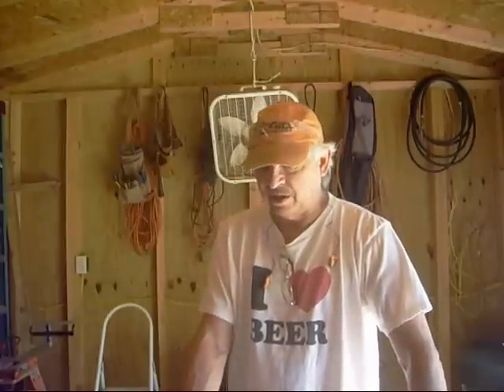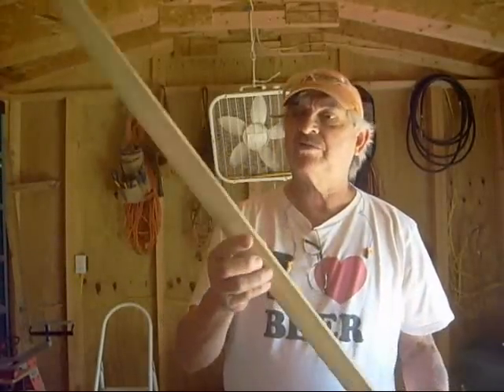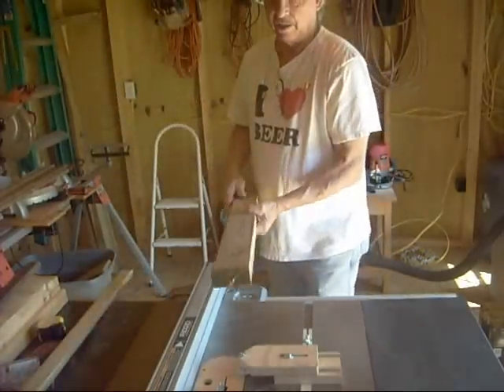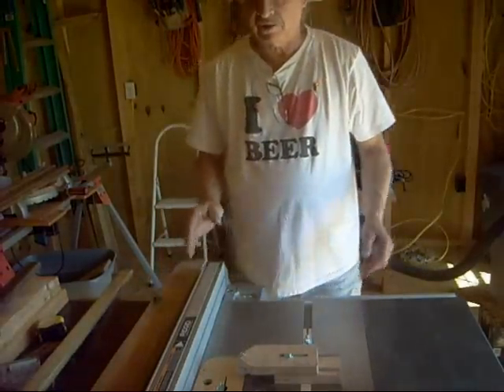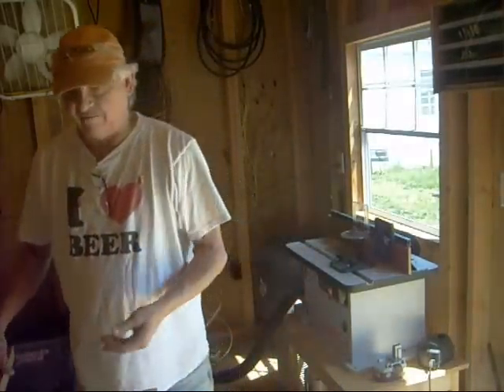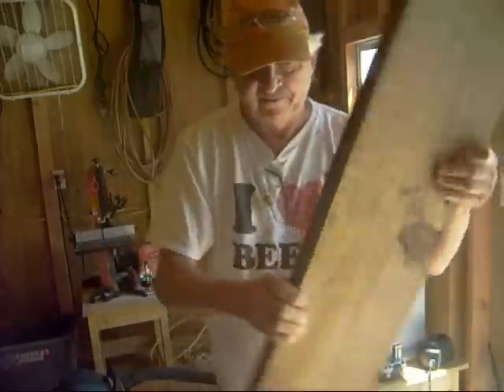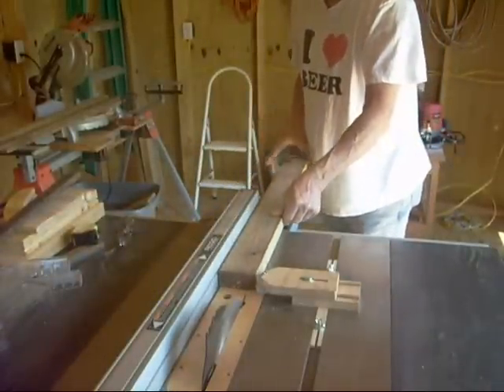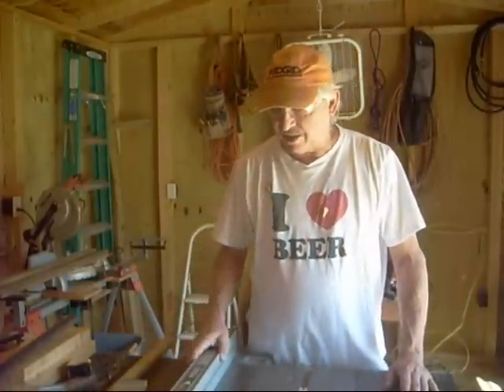My Dog Ate The Railing So I Built a New One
Our Pup a 11 month old Lab Chow mix I think chewed up the back steps Hand rail etc. I used PT 2x10's and12's to make the parts.